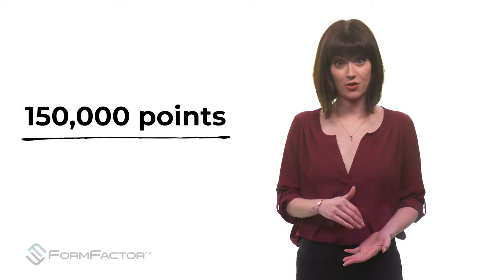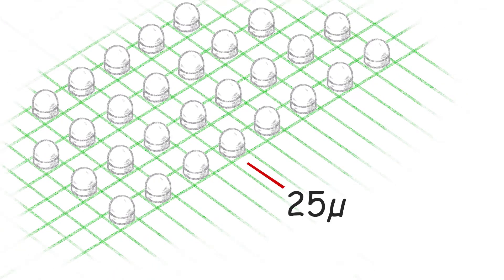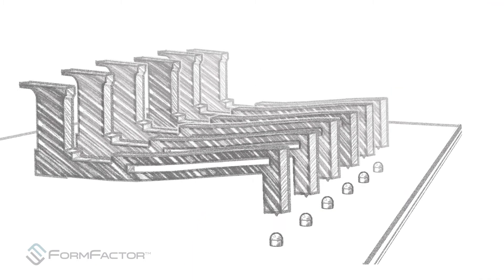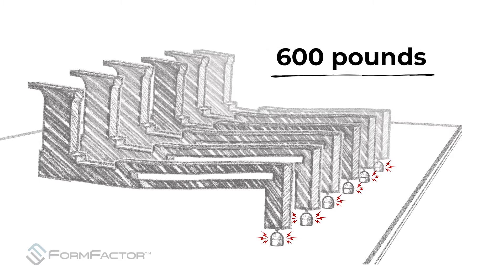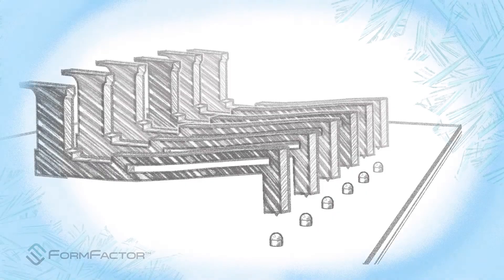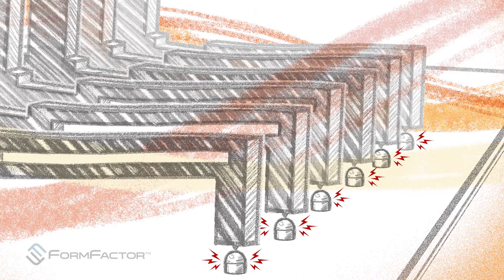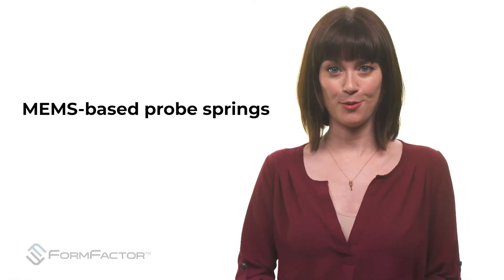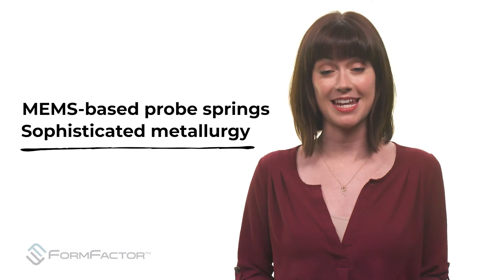Mechanical and Temperature Probing Challenges - FormFactor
Things get hot and heavy when IC manufacturers test their devices in conditions that simulate the range of temperatures in which they operate. Whether that’s at +150 degrees C (or higher) or at sub-freezing temperatures, wafer probe technology must withstand the environment, without melting or becoming brittle – over many hundreds of thousands of touchdowns. What’s more, fully populated probe cards have more than a hundred thousand probes, which can add up to 600 lbs. of force on full contact -- as heavy as a grizzly bear. MEMS probe technology makes wafer testing in these extreme conditions possible - when things get hot and heavy.